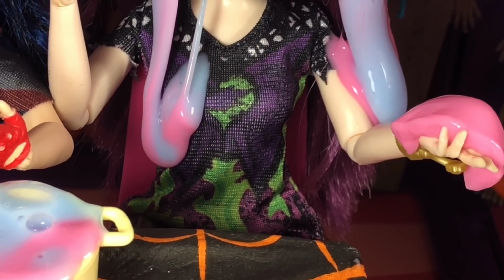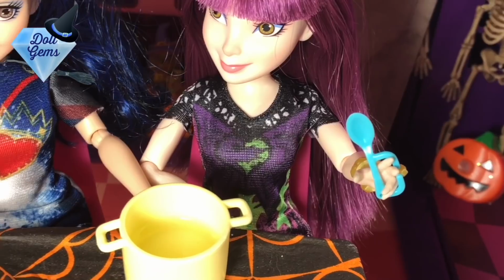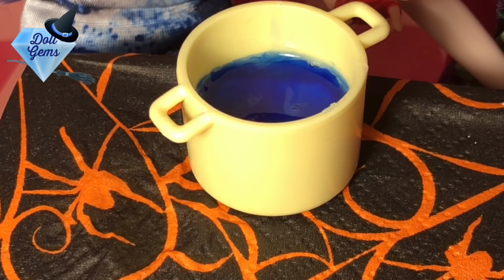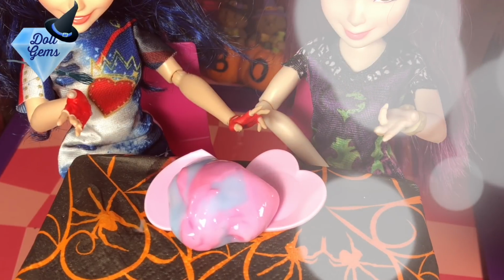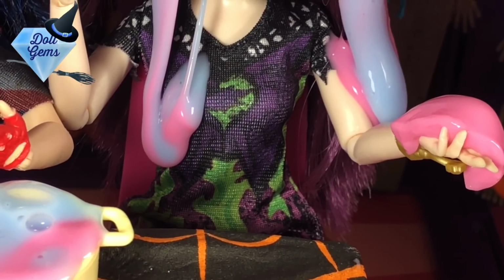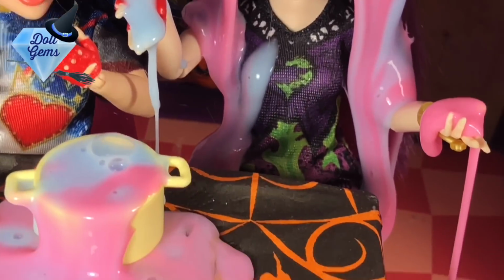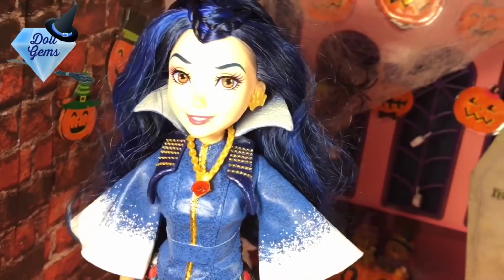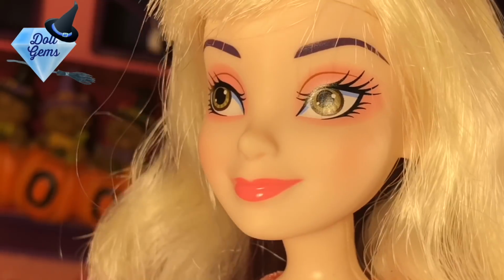Descendants 3 dolls Mal & Evie Make Slime! Uma and Mal Slime in Hair! Descendants 2 toy show story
Have A Wicked Awesome Halloween!

How do you make Galaxy Slime?

Do you like Glitter Slime?

What's your Halloween Costume?

What did you guys think of the Descendants 2 movie!!??
Do you want a Descendants 3???

Who should be in the d3 cast?